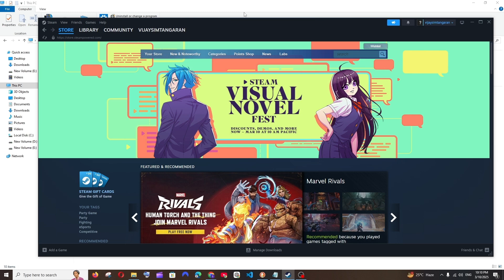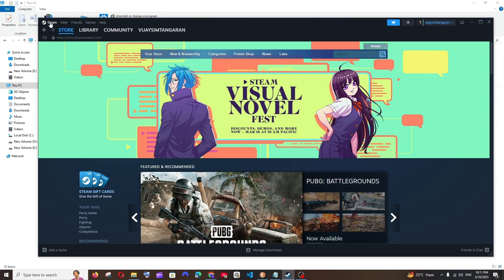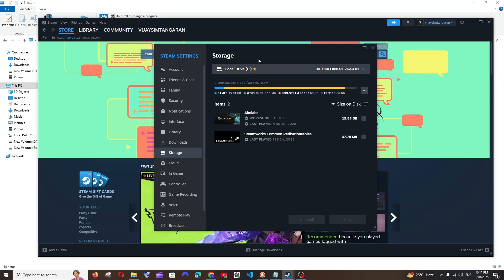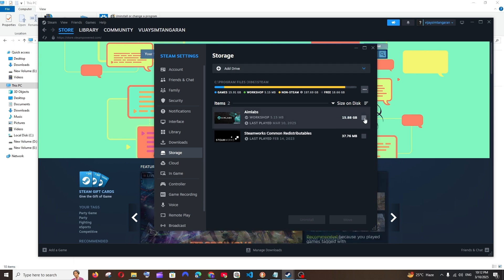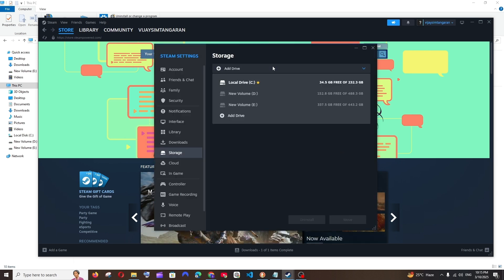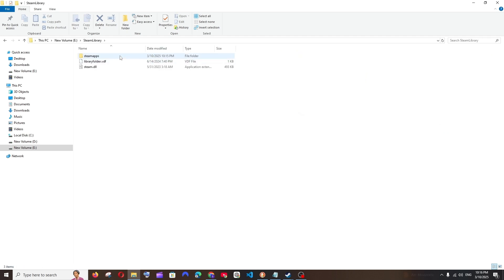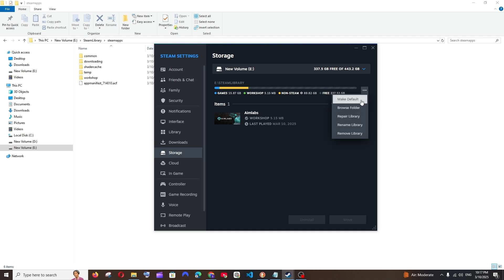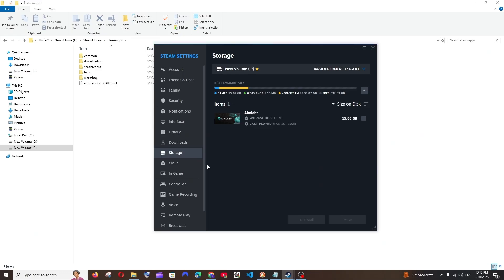How to Change Steam Game Download and Install Default Location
In this tutorial we will see how to change steam game download and install location from the default local disk C folder